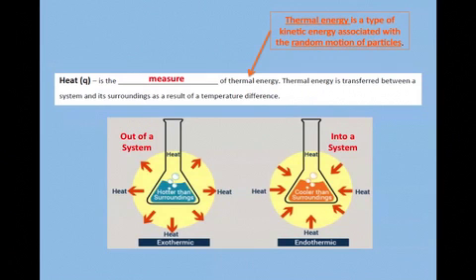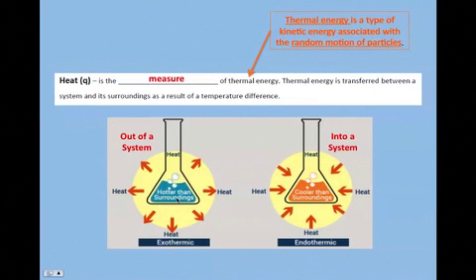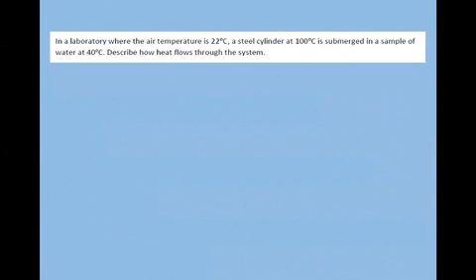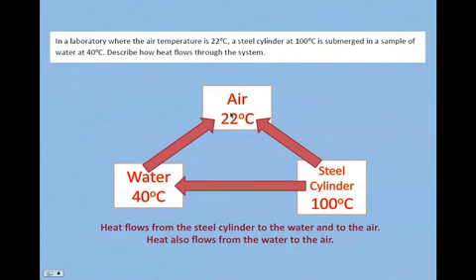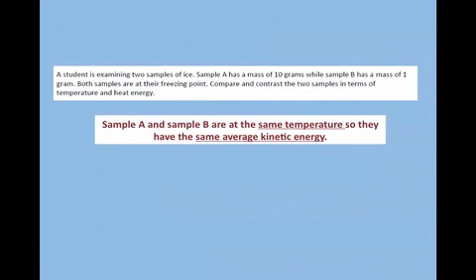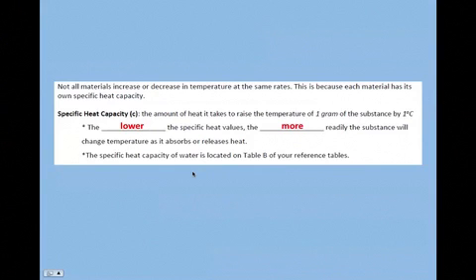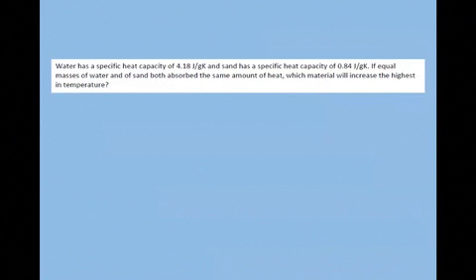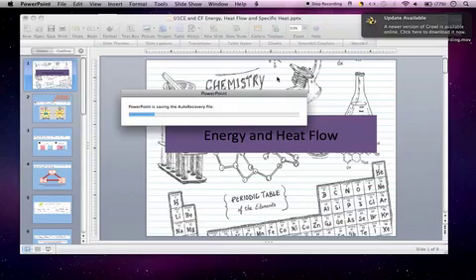U1CE and U1CF Energy, Heat Flow and Specific Heat